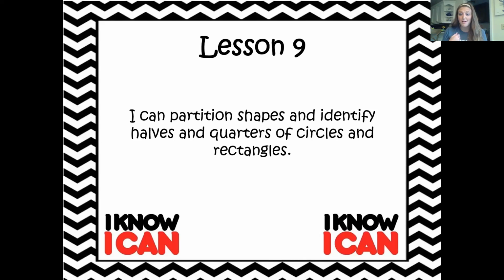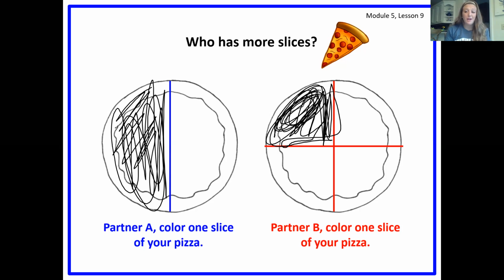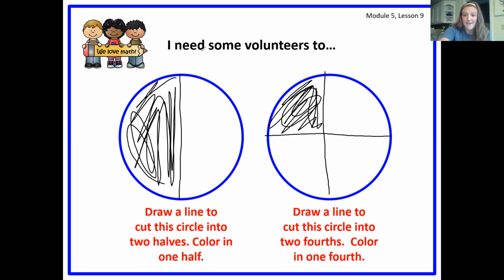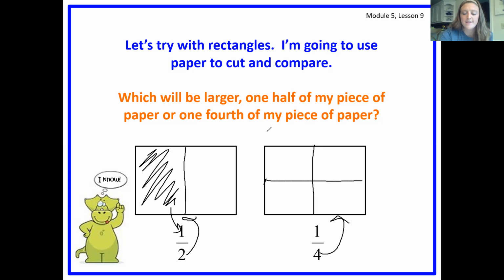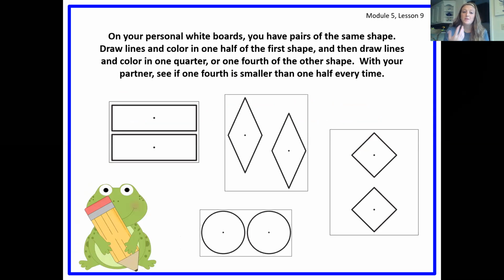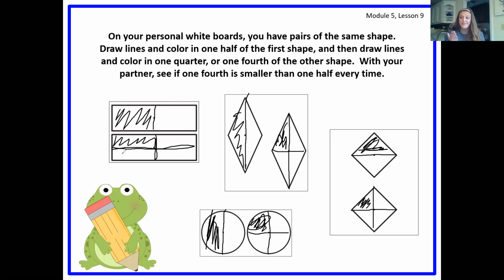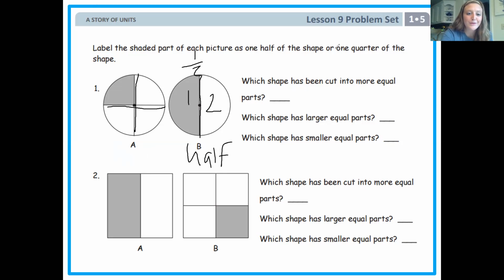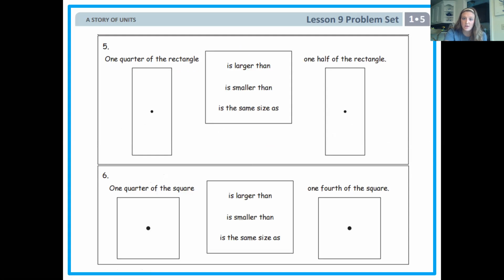1stGrade_MathLesson_April17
Module 5, Lesson 9: Scholars will partition shapes and identify halves and quarters of circles and rectangles. Packet pages 155-159.